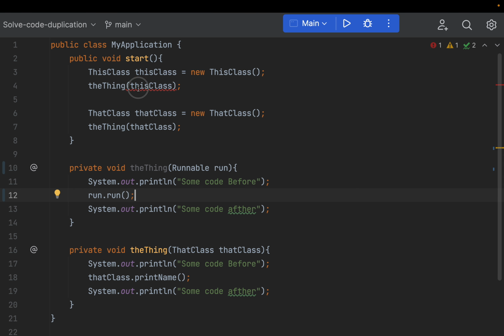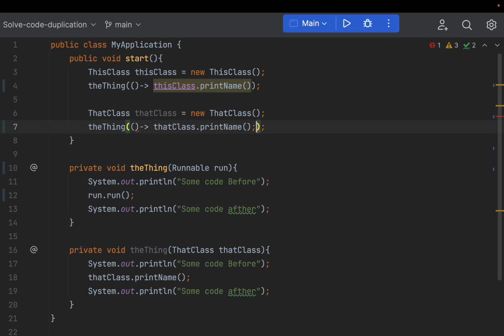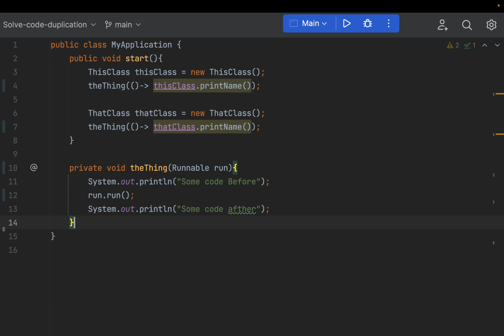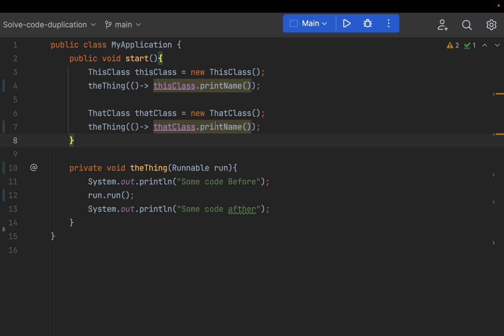[2] Java Dojo, Solve duplicate code with functions